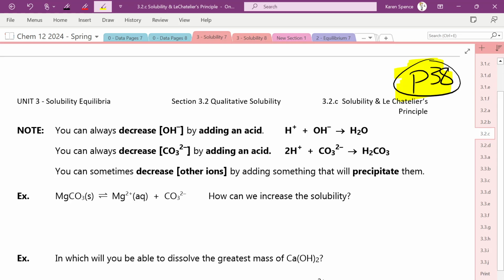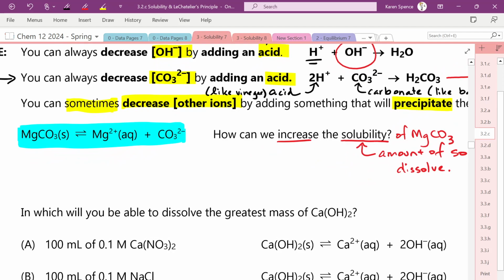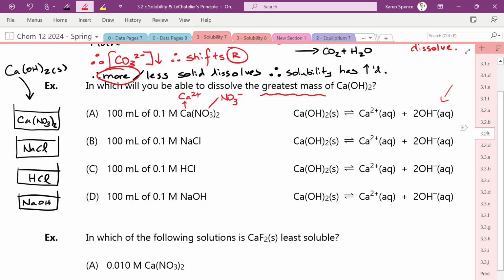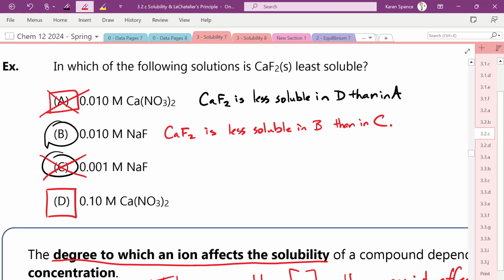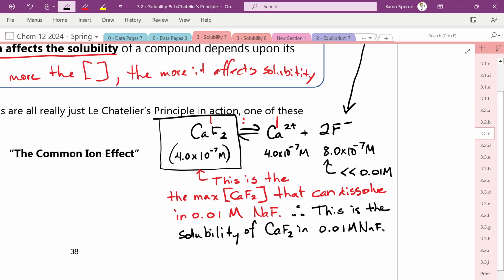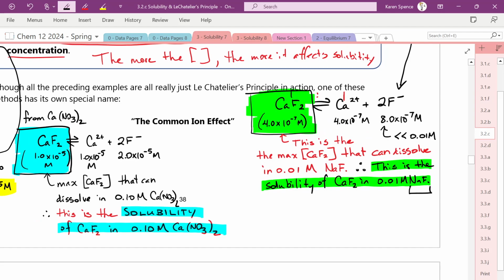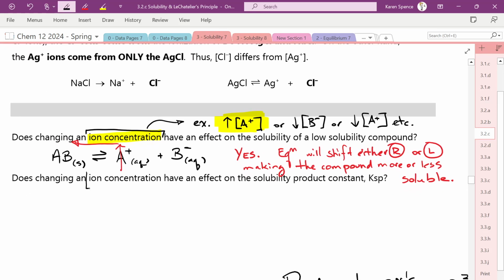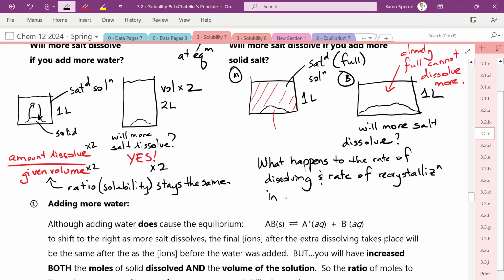2024-04-30 The effect of changing ion concentrations on solubility . Things that don't change sol.